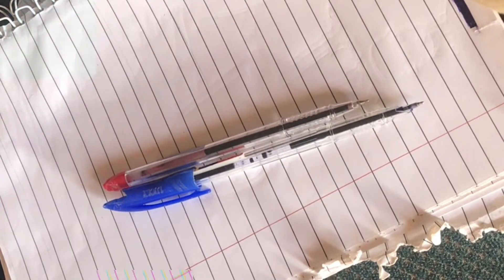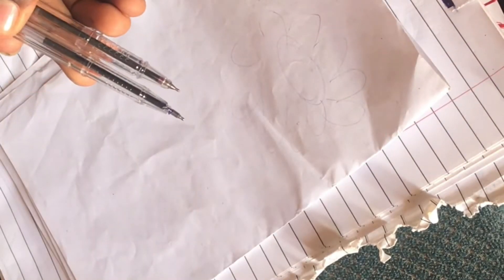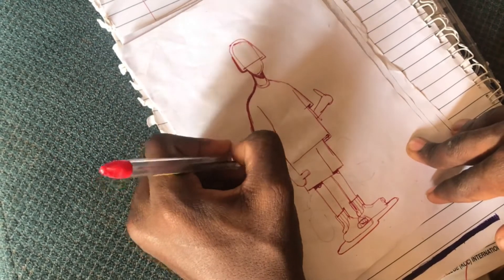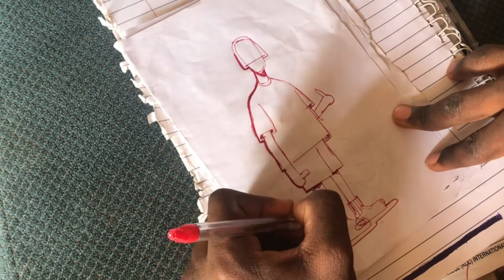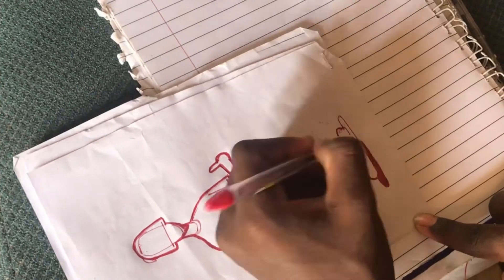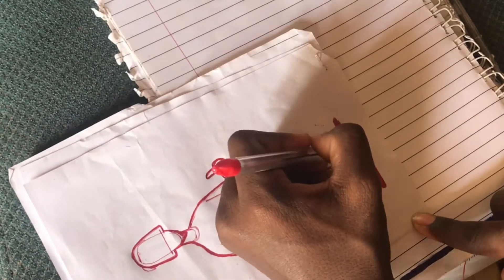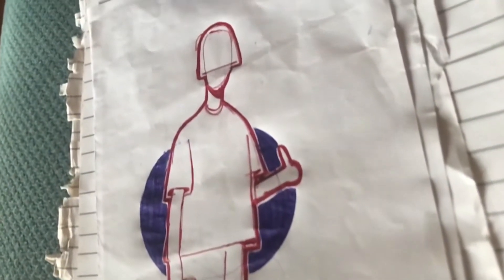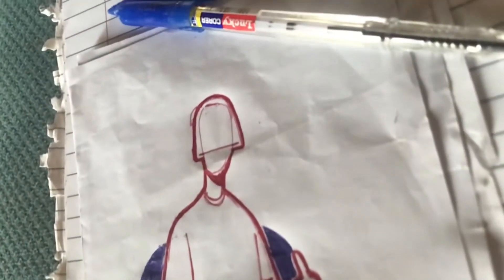How to draw characters,p1